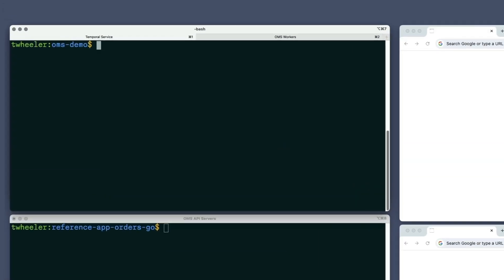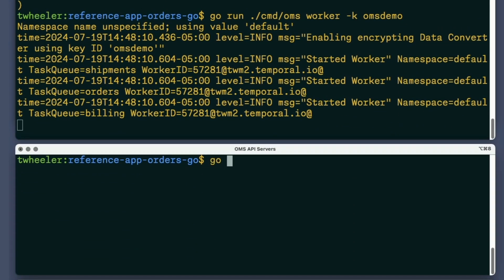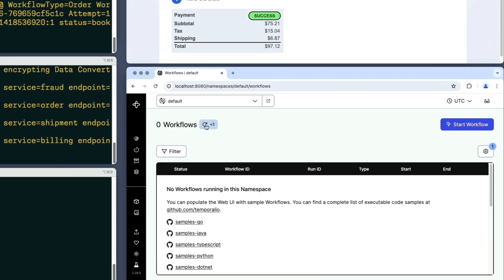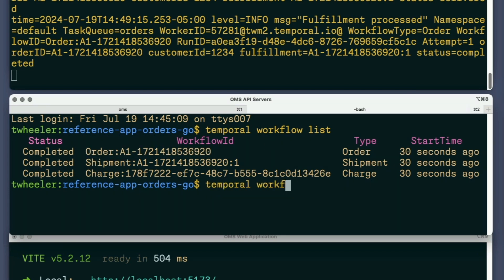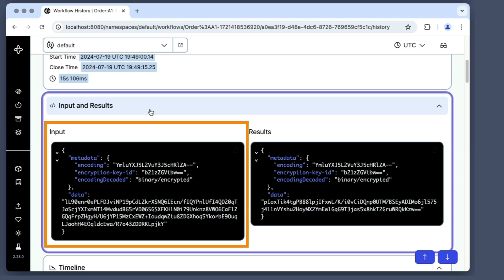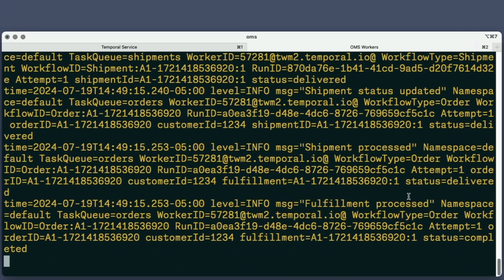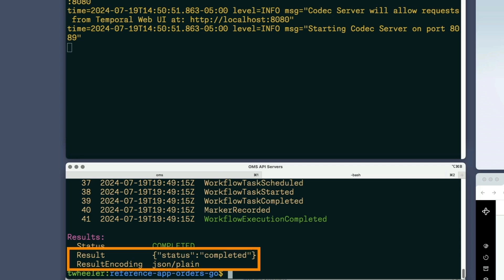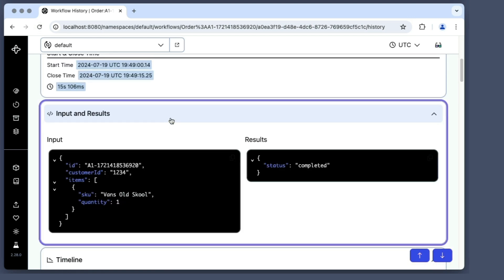Part 4: Enabling Data Encryption in the OMS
This video demonstrates how to use built-in support for encryption in the order management system (OMS) to ensure the confidentiality of sensitive data. This involves enabling a Custom Data Converter that encrypts the information prior to transmission and using a Codec Server to allow an authorized user to view the decrypted data using the command-line tool or Web UI.